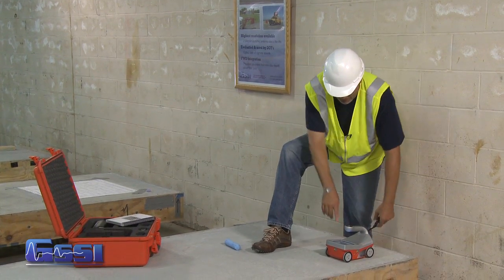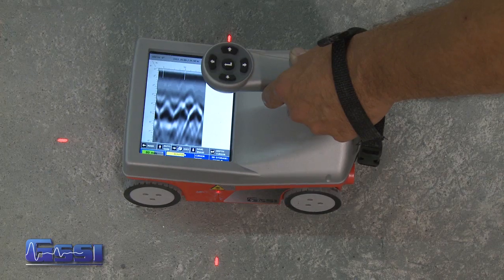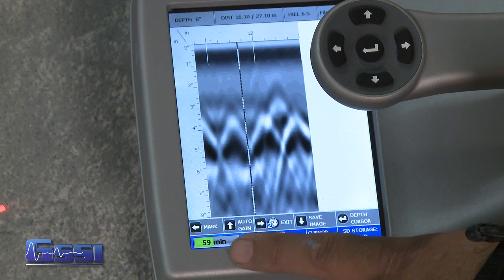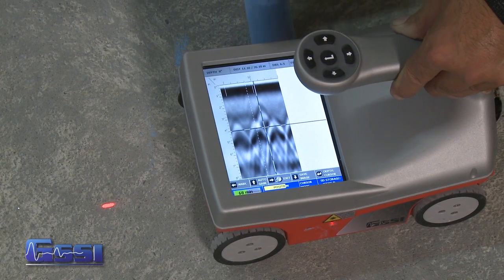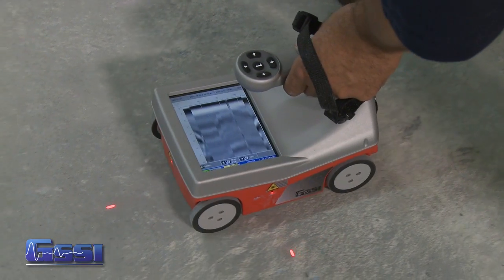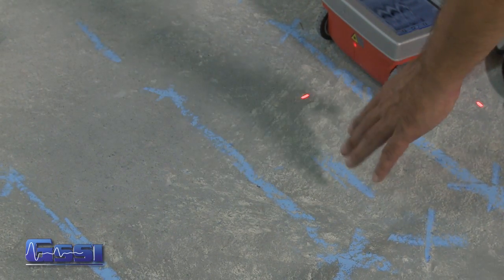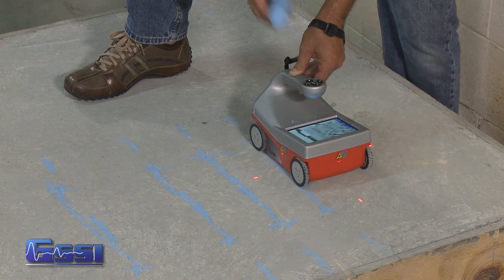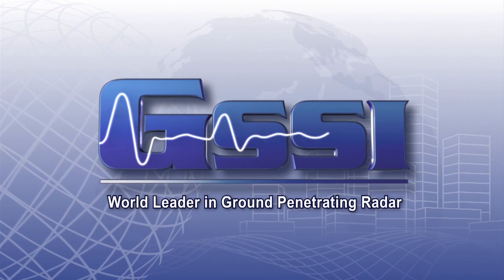How to: Locate Rebar in Concrete using Ground Penetrating Radar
In this video, we demonstrate how to locate and mark rebar and conduit in a concrete slab. This example illustrates real-time 2D scanning to identify embedded objects and features, and how to mark them in your survey area.